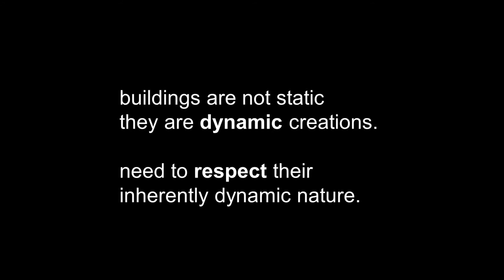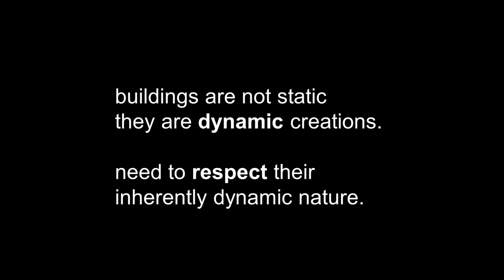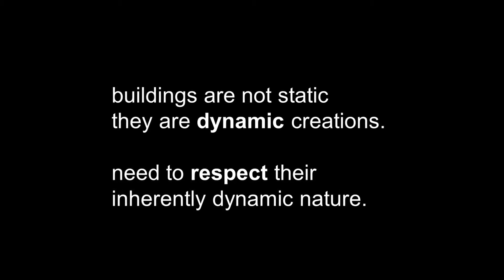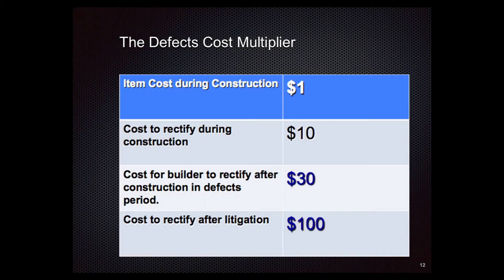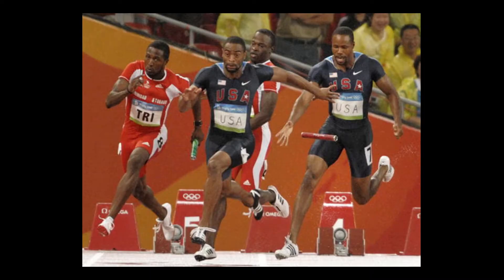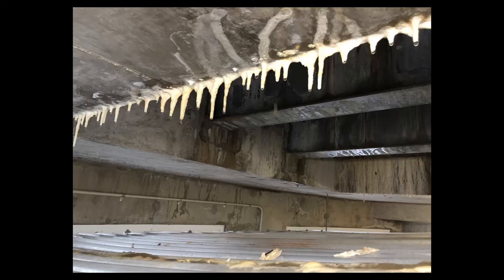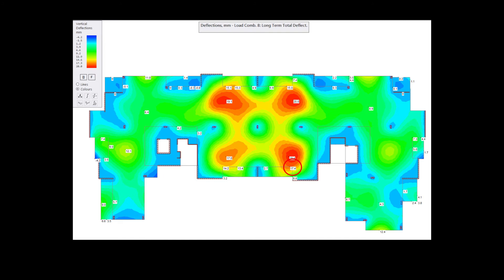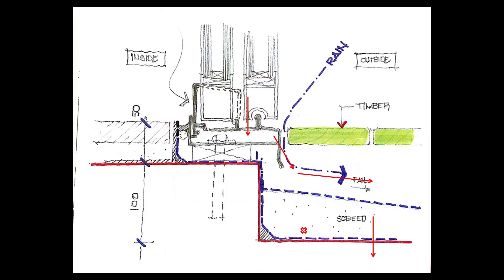The Anatomy of a Leak Continuum Course teaser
Water leaks remain the most frequently occurring and most expensive defect in modern buildings. With the surge in apartment dwelling construction, the frequency of leaks is increasing. Furthermore new regulations mean that designers are more likely to be in the firing line for legal action taken against builders and developers for building defects.

Ross has analysed the defects in thousands of home units to find the common features in design and procurement that lead to leaks occurring. Using a real case study of a large apartment complex, Ross will show how the leaks originate well before the waterproofer turns up with a bucket of goo and a 20 year warranty. The second half of the seminar will be devoted to workshopping the analysis of an actual high rise apartment design. Ross will provide insights into the key issues to look for in defect prevention and the documentation necessary to manage your practices' risk.

About the Presenter:

Ross Taylor is a specialist waterproofing and building defects consultant with over 40 years’ experience locally and internationally. He provides strategic and technical advice to building owners and lawyers involved in major defect disputes as well as forensic analysis of waterproofing defects in existing large scale structures.

Ross conducts design review workshops of major new residential, commercial and health services structures and provides strategic guidance and training in waterproofing and façade defect prevention and rectification for Architects, Builders and Engineers.